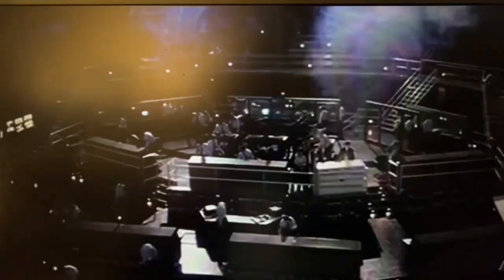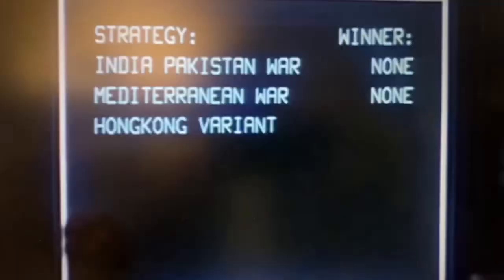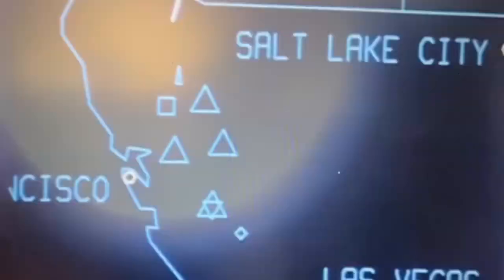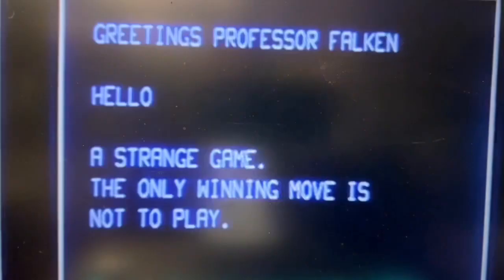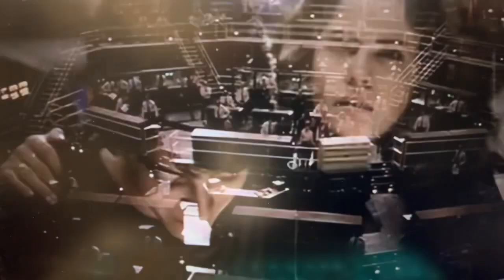In the movie Wargames why did Joshua become wise?